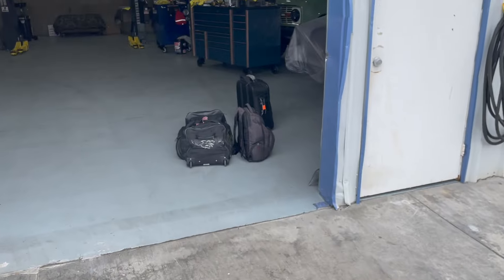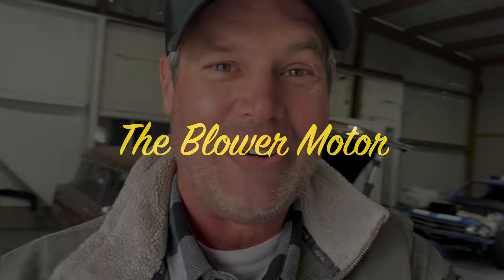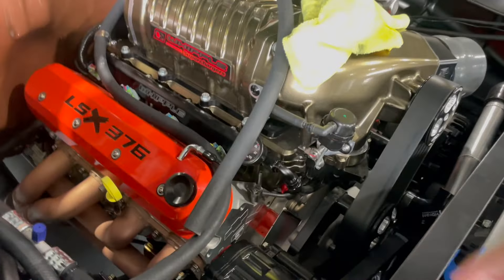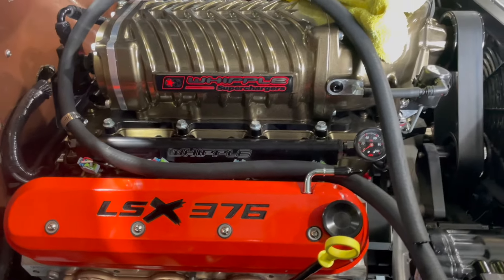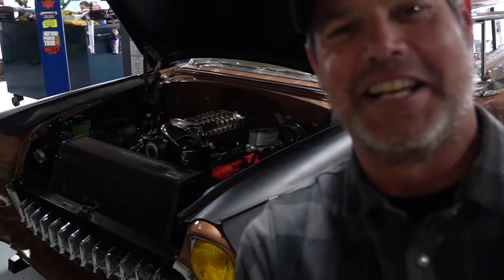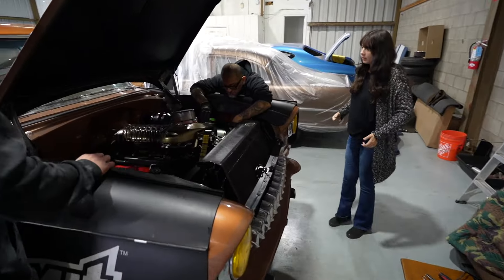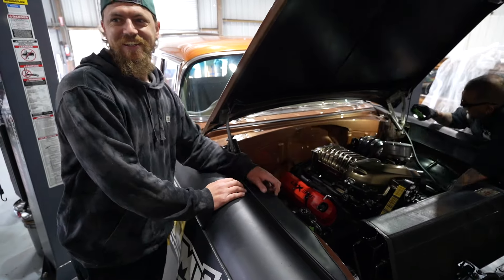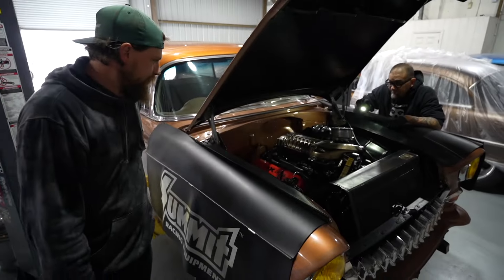The Gandrud Chevrolet LSX376 B15 Whipple 3.0 Hot Rod Super Charger & Wegner Front Drive First Start